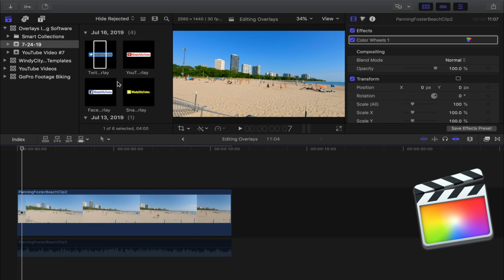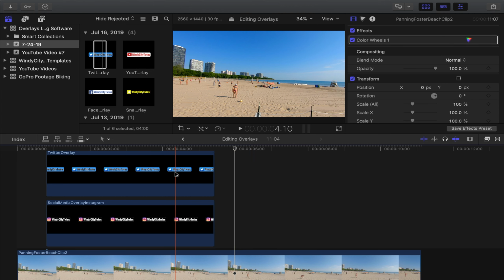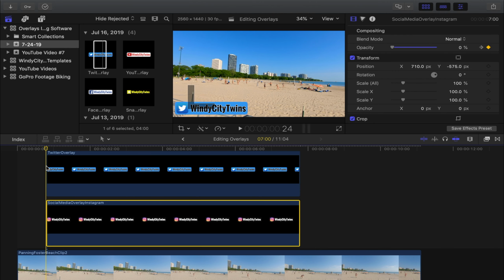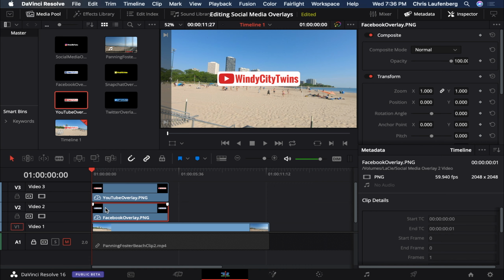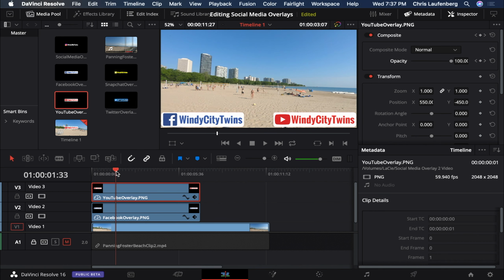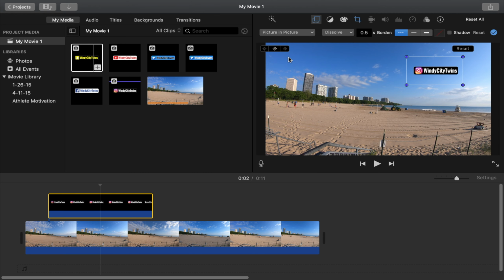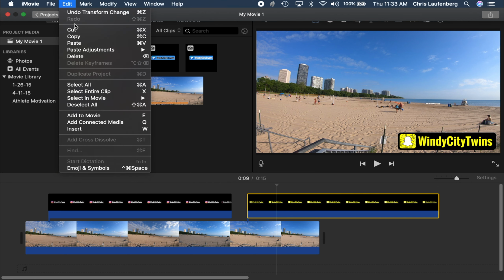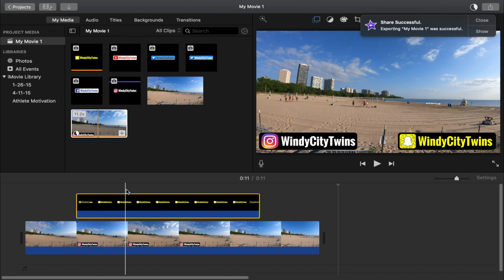How To ADD & EDIT Social Media Overlays For YouTube Videos (FCPX + DaVinci Resolve + iMovie)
In this video we show how to add & edit social media overlays for YouTube videos in FCPX, DaVinci Resolve, and iMovie. Adding social media overlays to FCPX, DaVinci Resolve, and iMovie is a fairly similar process as you import media into each editing program and then your overlays.

We also go over how to do a fade in effect on an overlay as well as a fade out effect in FCPX, DaVinci Resolve, and iMovie. Furthermore, we show you how to position overlays within your videos. It is great that you know how to use social media overlays for your videos and now have the understanding to use them similar to what we showed in this video.
4TB External Hard Drive We Use

🧰SEO TOOLS WE USE 🧰

**Click the link below to access our Versatile Budget Friendly YouTube Starter Setup of great products we have ourselves and that we recommend for beginners**

**Click the link below to access our Versatile Budget Friendly YouTube Phone Setup of great products we have ourselves and that we recommend for beginners**

**Use Snappa to make great looking thumbnails**

Some of the links above may be affiliate links meaning we receive compensation if someone clicks into them and takes actions afterwards such as signing up for something or making a purchase. Our goal is to always provide value to you with the content we create and what we promote.